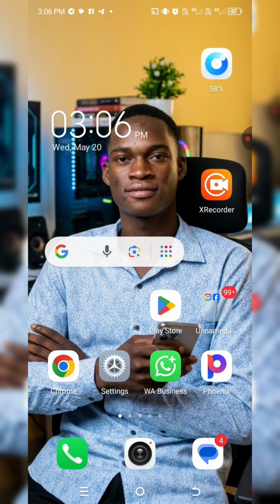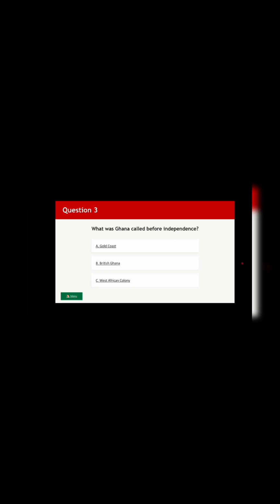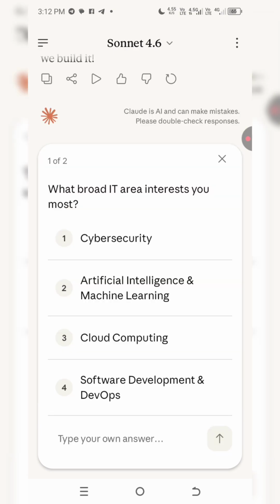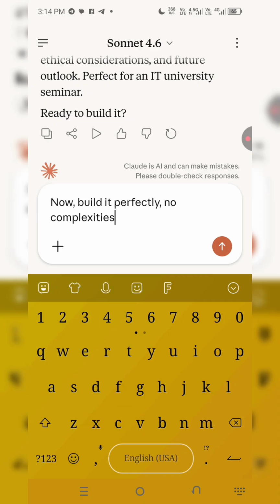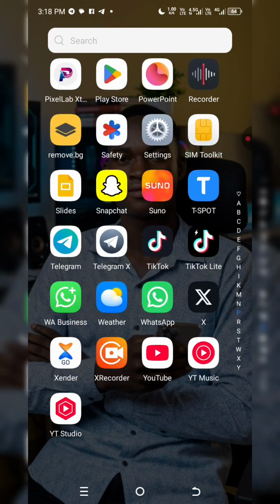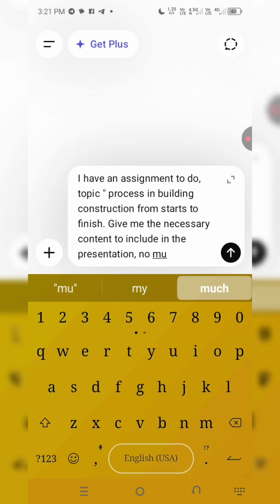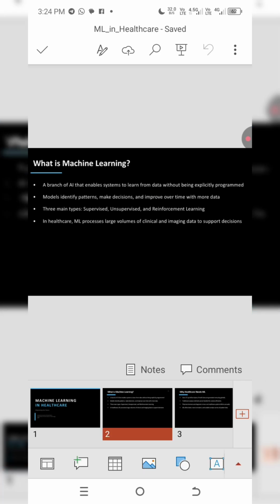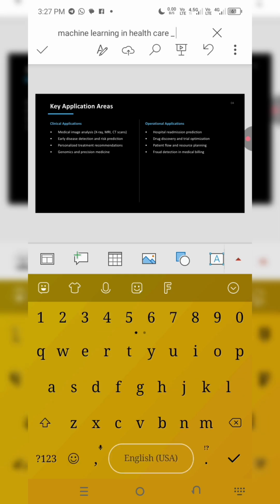M3l4 designing a presentation